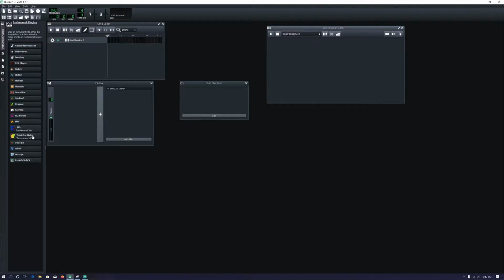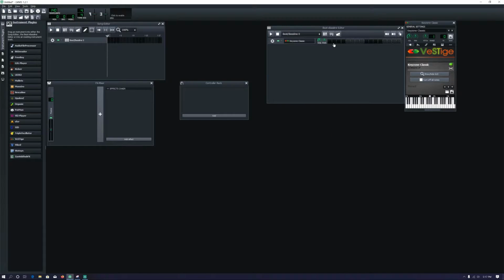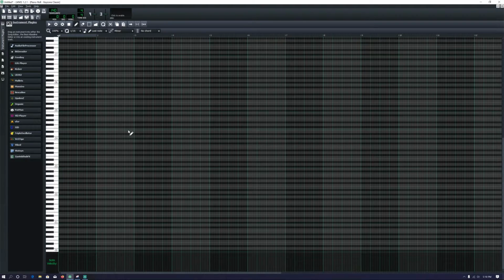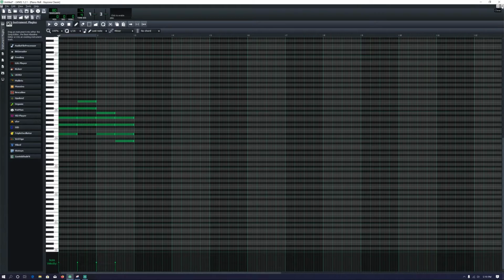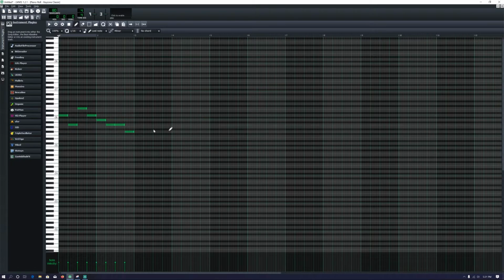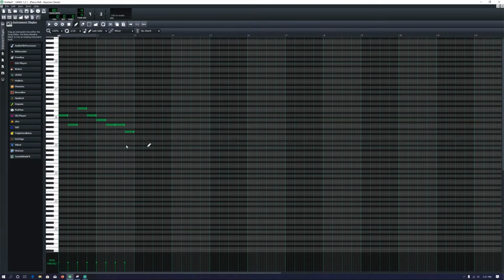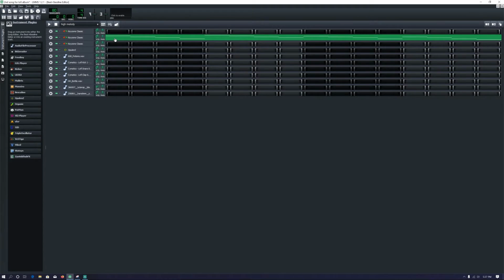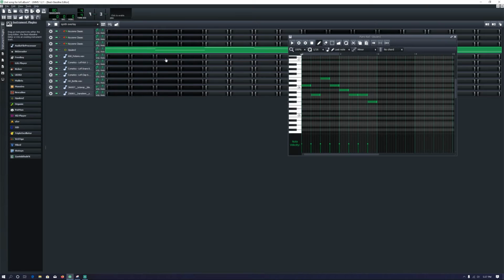Easy Ways to Layer Melodies (Tutorial)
The song was a preview. Yes, the samples sound bad and out of tune, I fixed them after recording this video.
Please feel free to go to my soundcloud /sphere-is-here